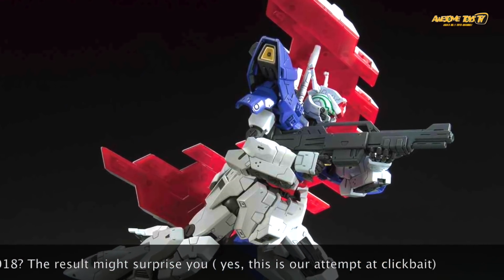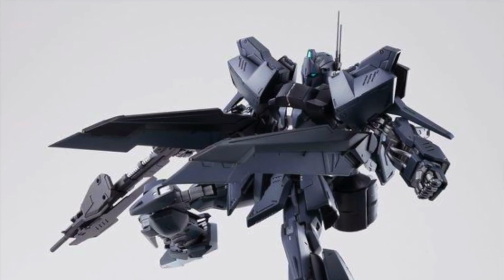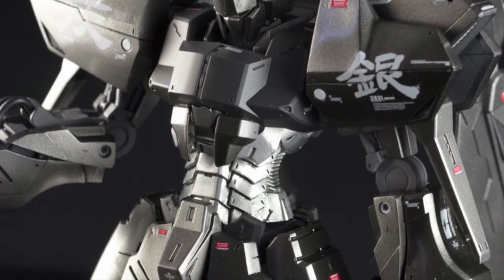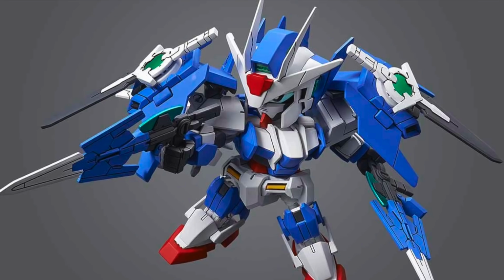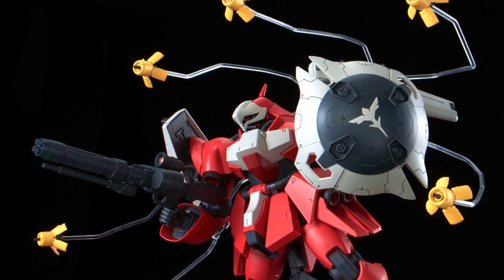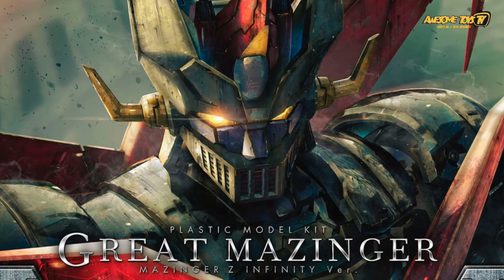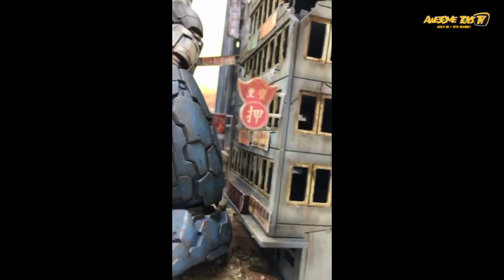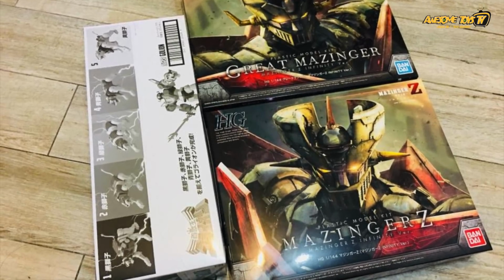Top Selling Gunpla kit for Sep/Oct 2018 & New Hyaku Shiki Crash x Dir en Grey , SDCS 00 Diver Ace,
We share our opinion on what's the top selling kit for Sept & Oct 2018 and also all the new gunpla kits that coming out in the next few months!